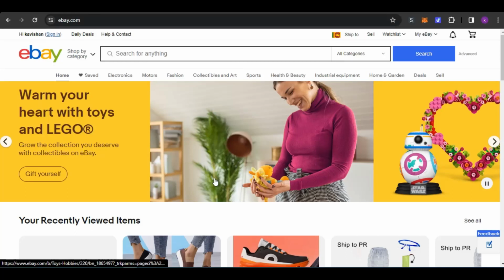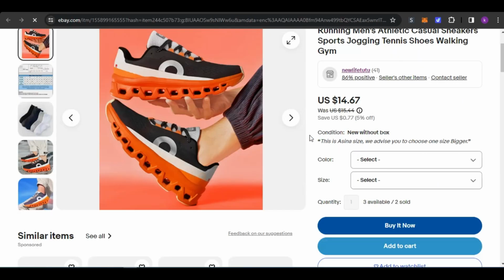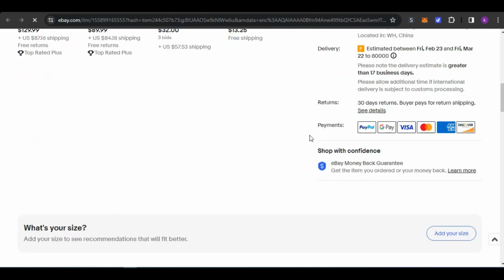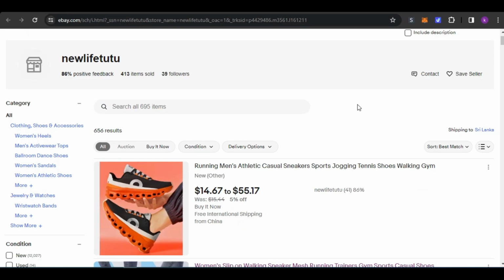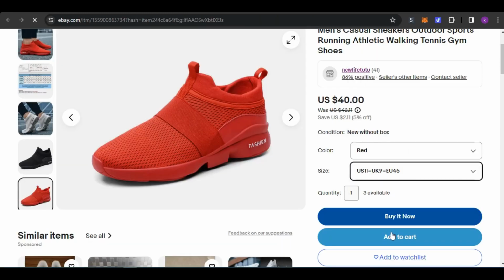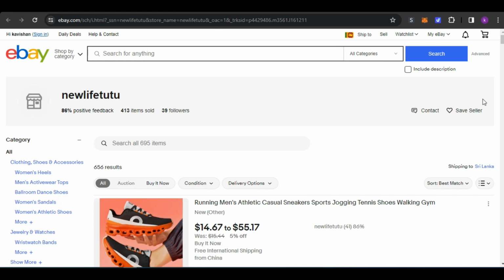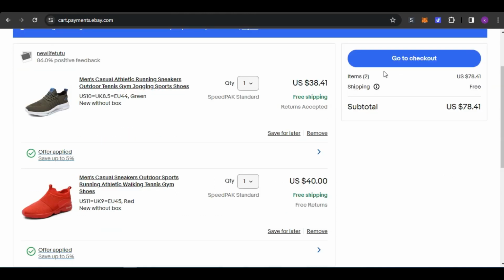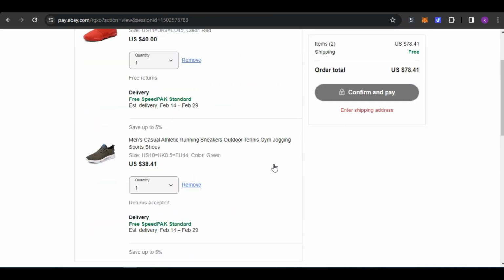HOW TO BUY MULTIPLE ITEM ON ONE SELLER 2025! (FULL GUIDE)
Efficiently make multiple purchases from a single seller in 2025 with this step-by-step guide.